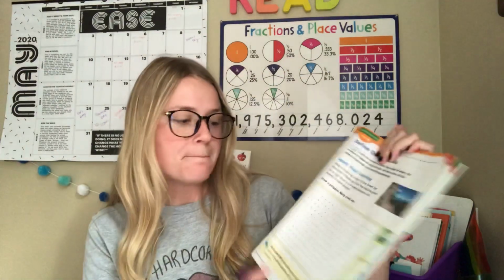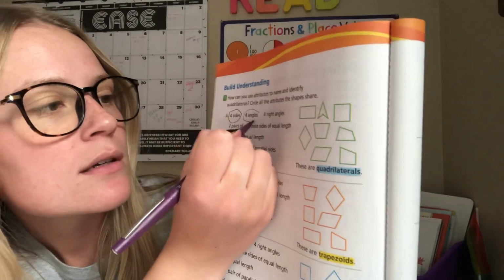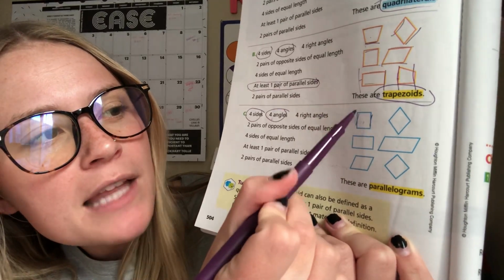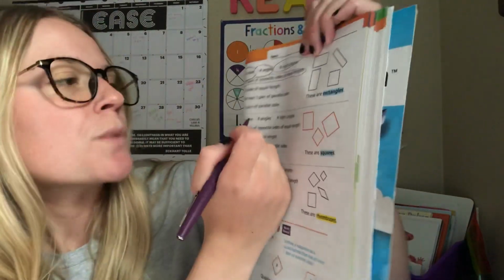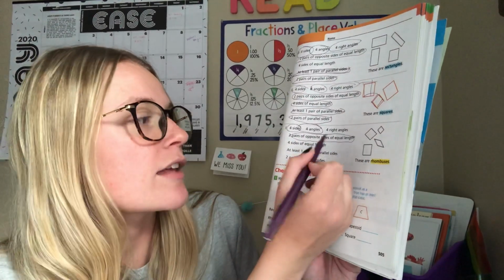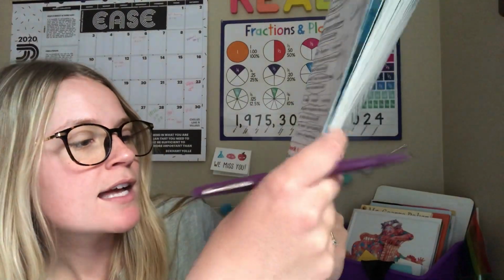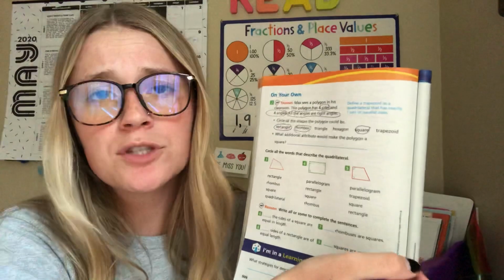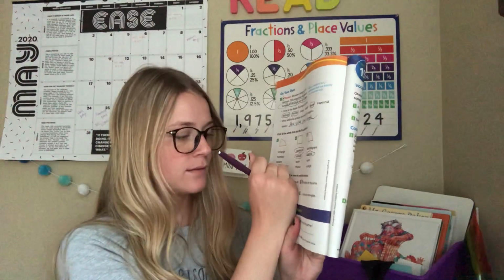Math Module 19 Lesson 4: Define Quadrilaterals